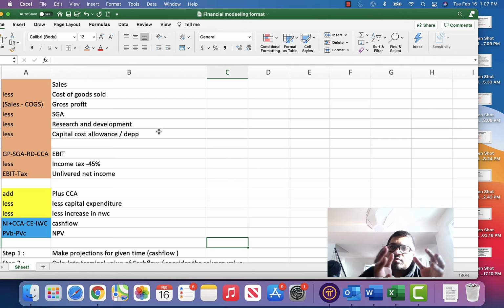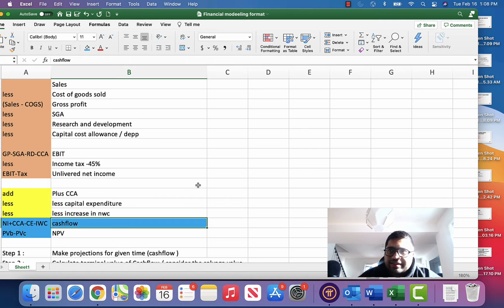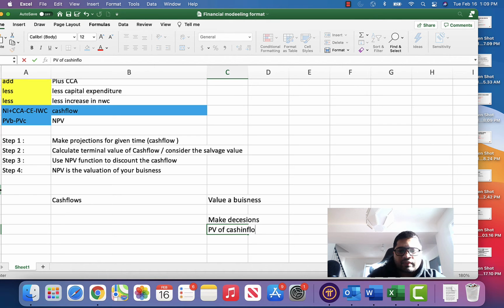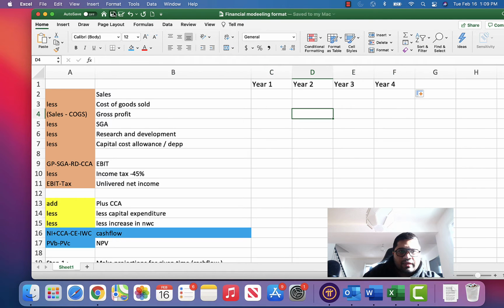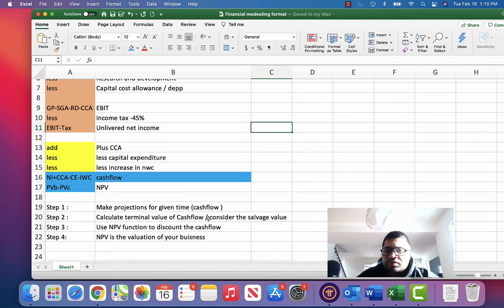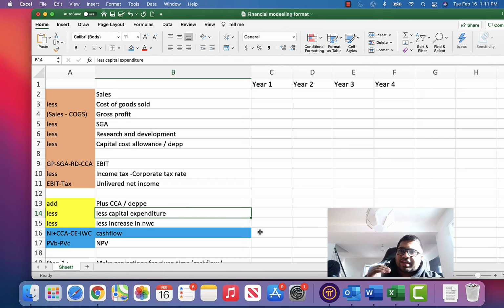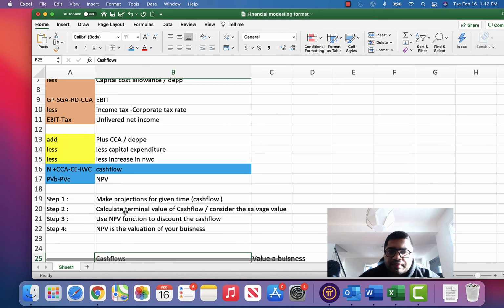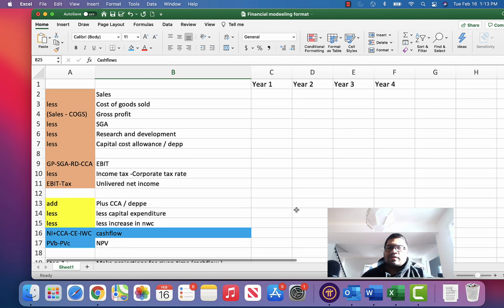Financial modeling format